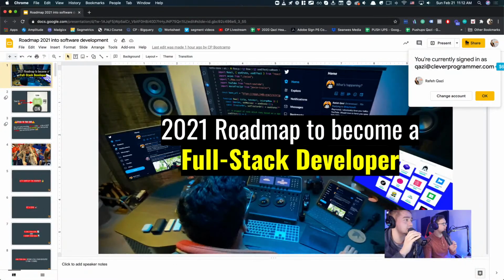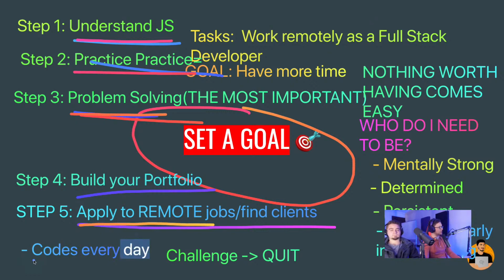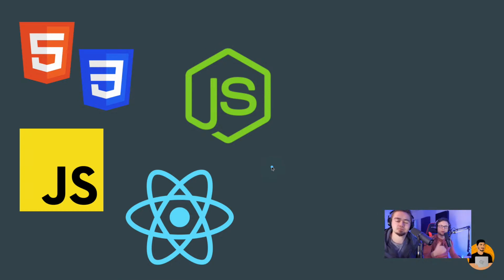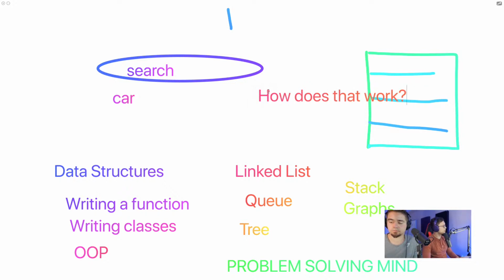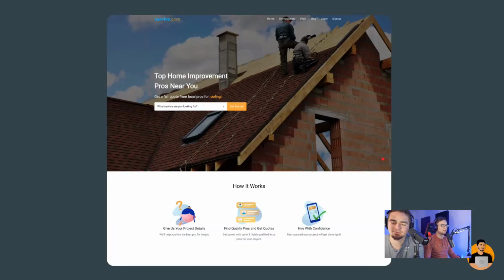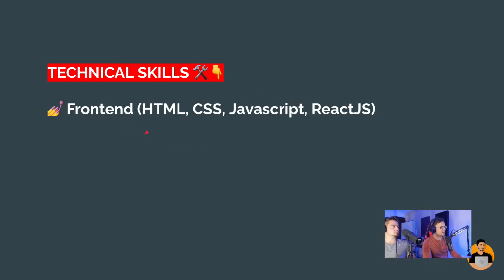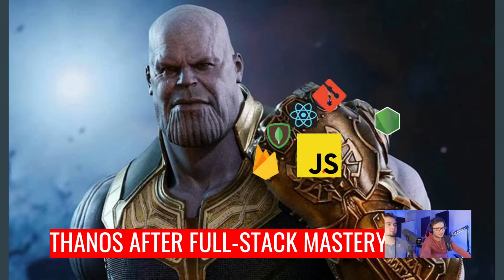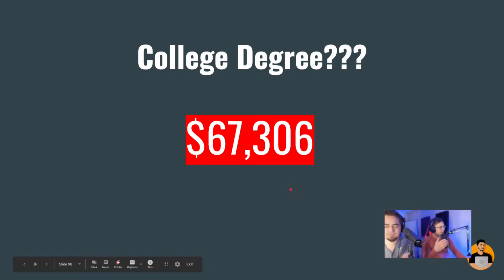🔴 Fullstack Developer Roadmap 2021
In this FREE LIVE training, Daniel & Naz will present you the FullStack Developer Roadmap for 2021 and Beyond🚀🔥